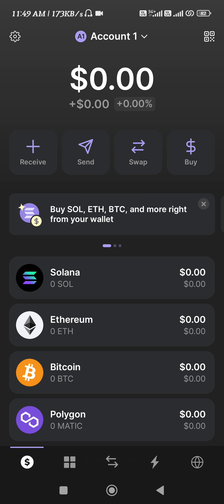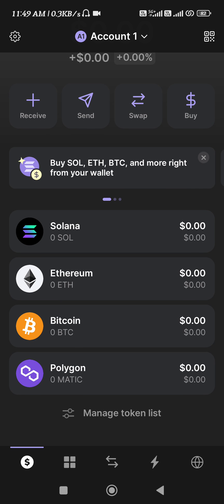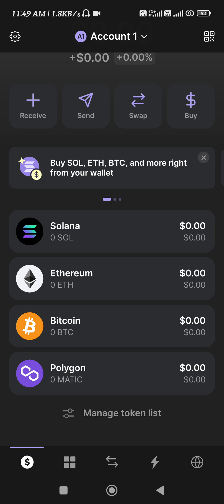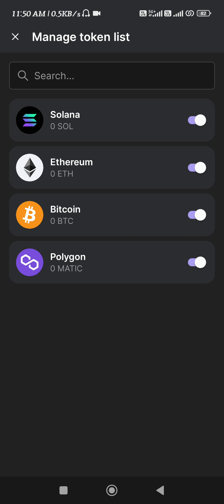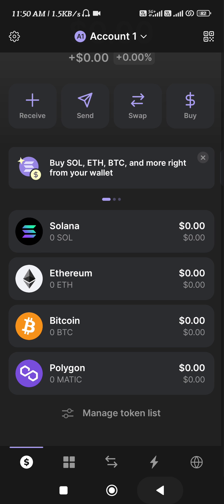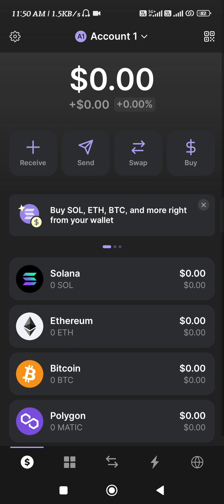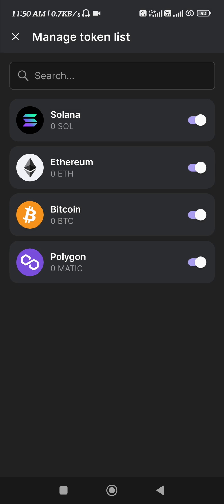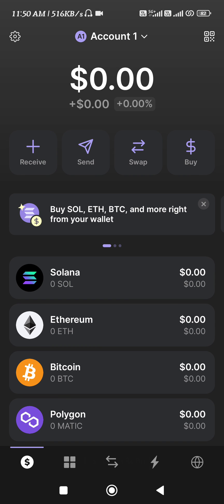How To Add Token On Phantom Wallet Using Contract Address